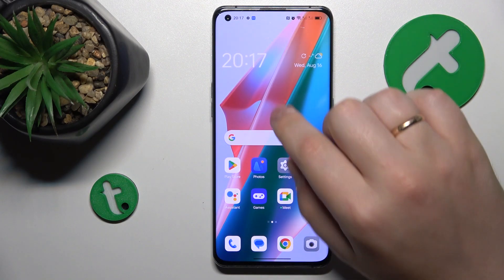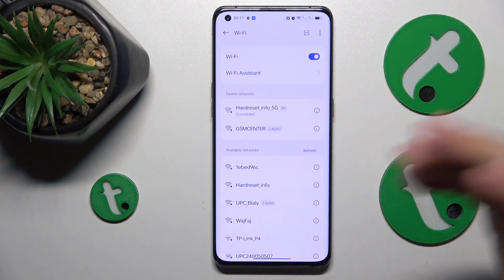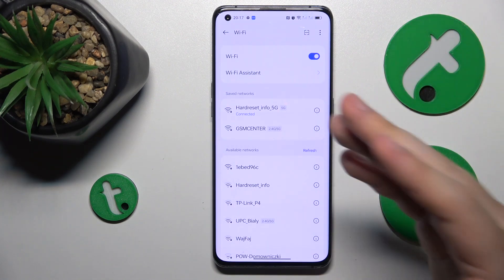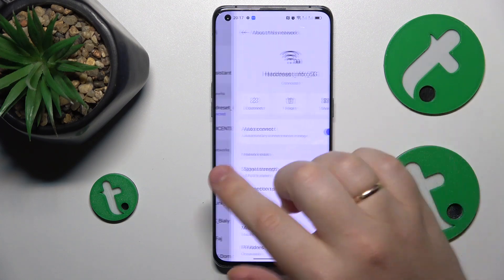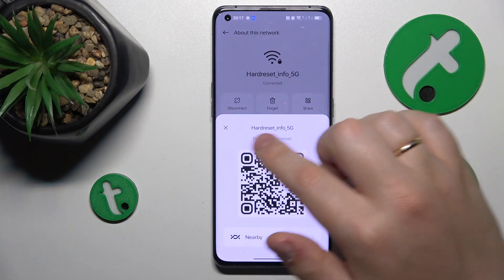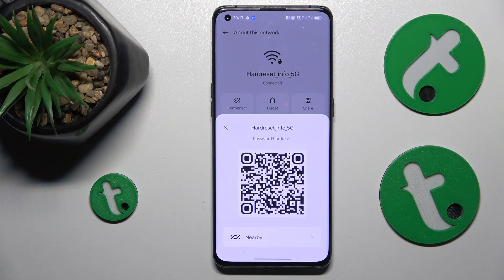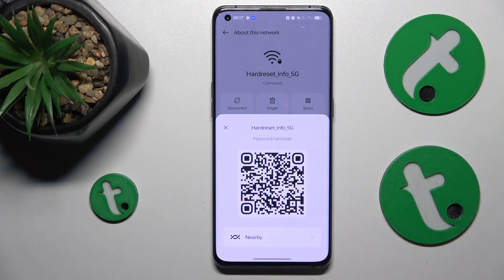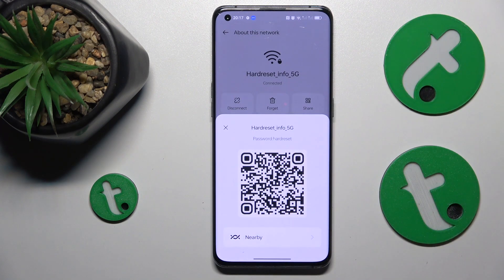How to Share the WiFi Network Password & QR Code on an OPPO Find X3 Pro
Want to share your WiFi network with friends effortlessly? Discover how to generate a QR code along with the password for your WiFi network on the OPPO Find X3 Pro. With this method, your friends can quickly scan the code to connect to your network without manually entering the password. In this tutorial, we'll guide you through the process step by step, making WiFi sharing convenient and hassle-free.

How to show the saved WiFi password on an OPPO Find X3 Pro? How to generate a WiFi network QR code on an OPPO Find X3 Pro? How to reveal the Wifi network password on an OPPO Find X3 Pro?